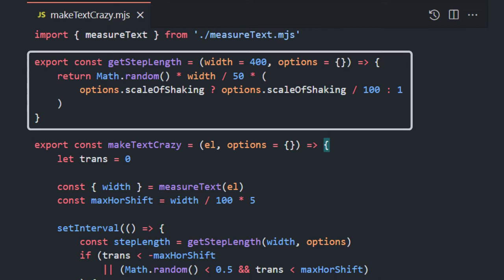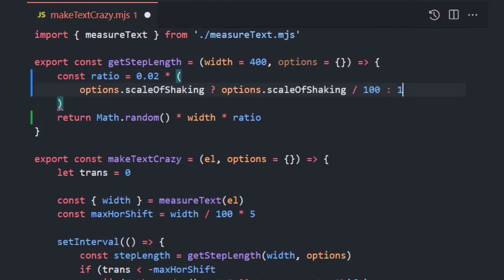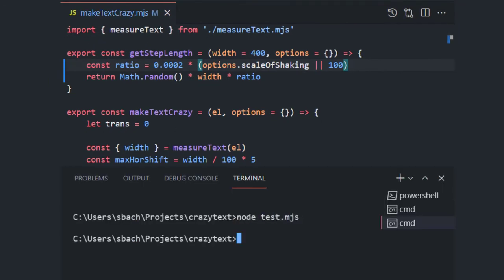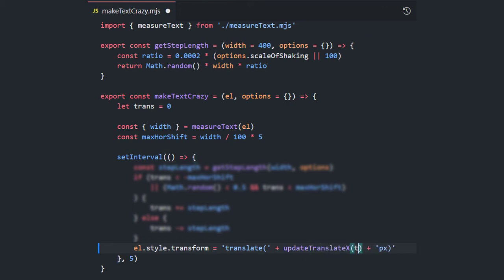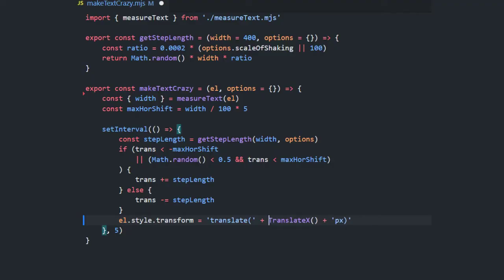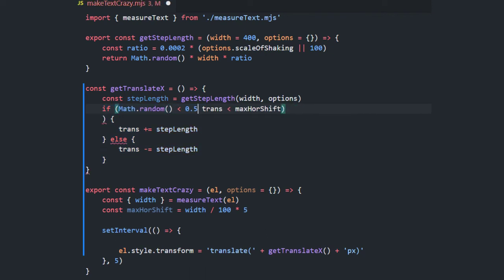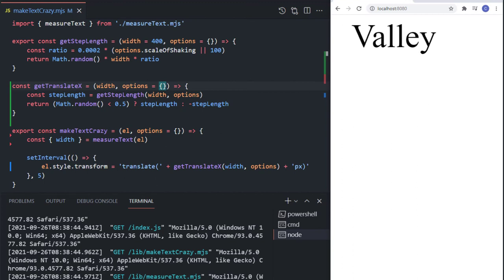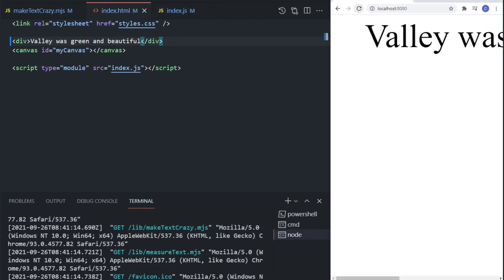Make Text Crazy with JavaScript #6